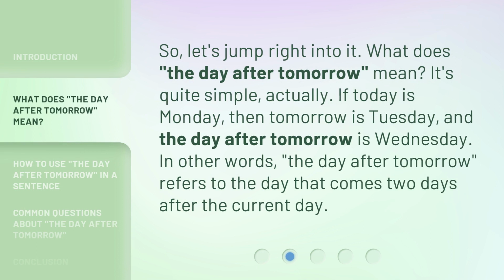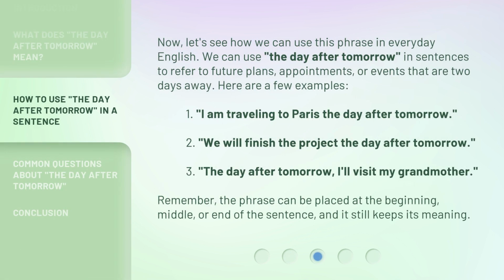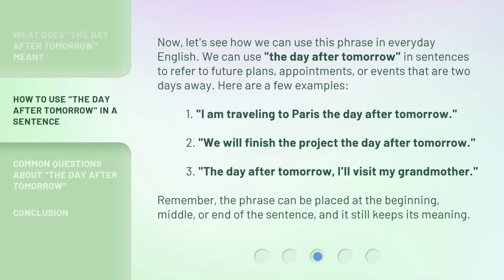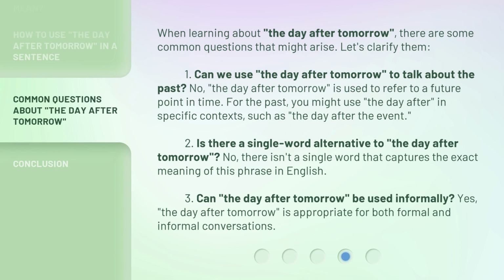A Leap into the Future: Understanding "The Day After Tomorrow" in English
Mastering English: The Day After Tomorrow • Learn how to use the phrase 'the day after tomorrow' in English with this informative and engaging language learning video. Understand its meaning, usage in sentences, and clear up common questions.

00:00 • Introduction - A Leap into the Future: Understanding "The Day After Tomorrow" in English
00:35 • What Does "The Day After Tomorrow" Mean?
01:00 • How to Use "The Day After Tomorrow" in a Sentence
01:40 • Common Questions About "The Day After Tomorrow"